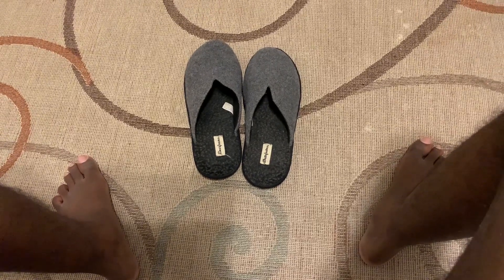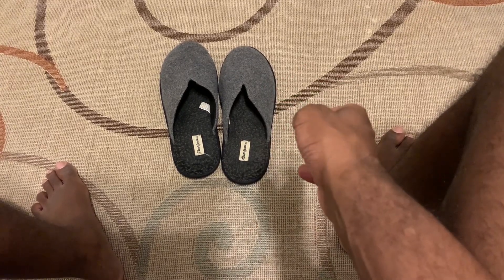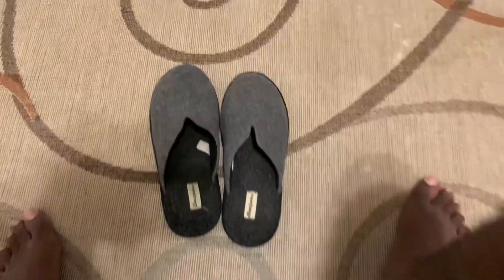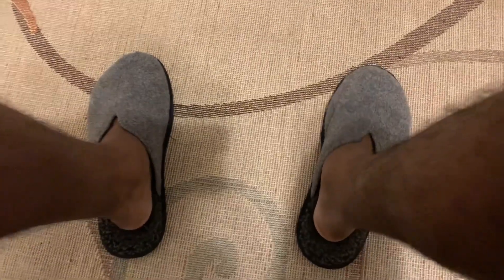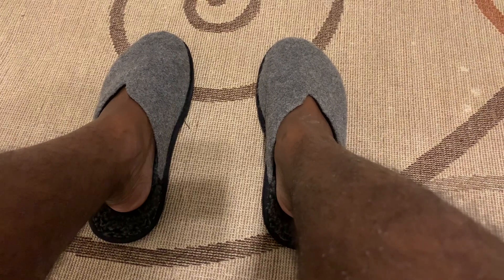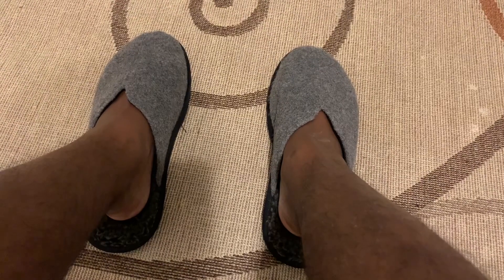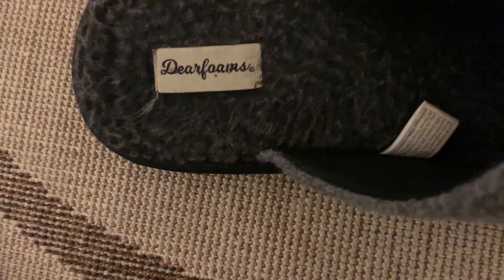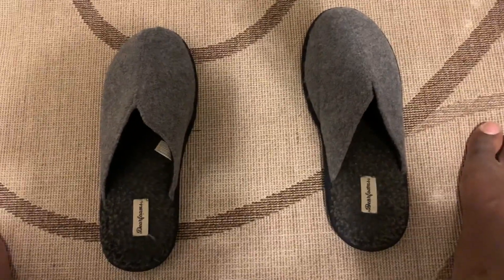男性用寝室用スリッパ